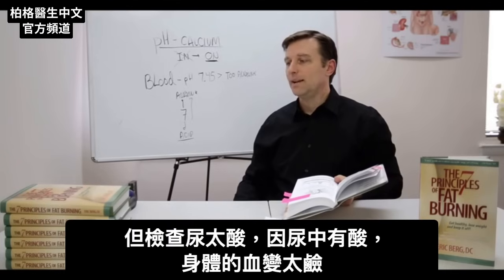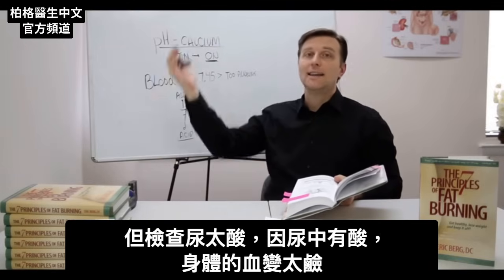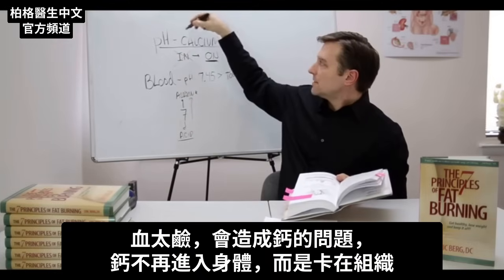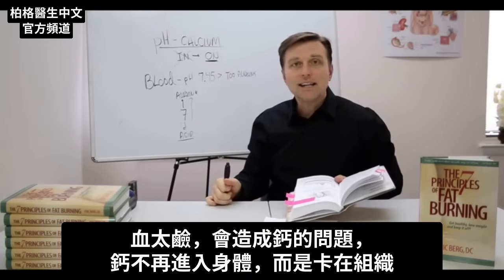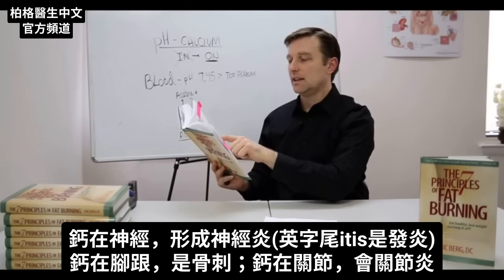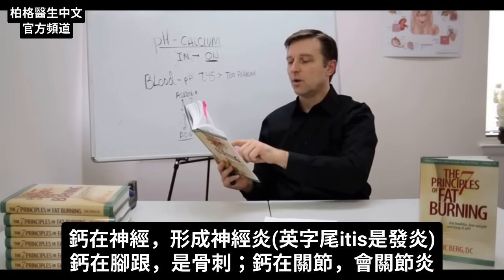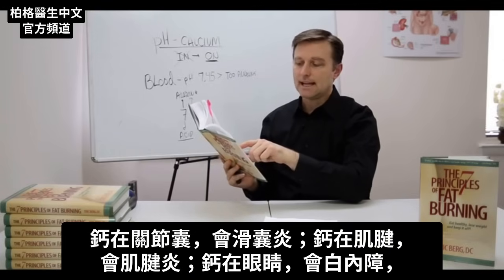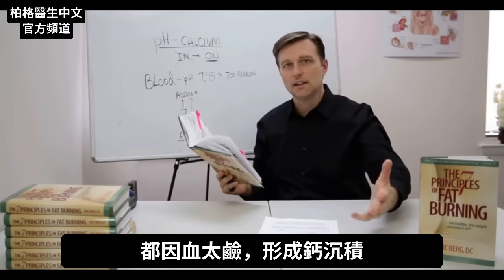眼睛白內障和酸鹼值,鈣化問題, 自然療法柏格醫生dr berg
時間標示
0:14 腎上腺和酸鹼值
1:53 鈣的問題
3:15 根本問題

柏格醫生 dr berg 談:談白內障原因，其實與此人酸鹼值有關。
當腎上腺過度活躍，產生高皮質醇，導致大量酸隨尿排掉。但是，將身體鹼化是大錯誤，因流失酸，此人PH變更鹼。如果進一步鹼化，最終會鹼中毒。

血太鹼，造成鈣的問題。鈣不再進入身體，而是在組織。例如，在眼睛形成白內障。這是鈣斑塊，因血太鹼。

與其治療症狀，不如解決根本問題並酸化身體。
可在水中加一點檸檬或蘋果醋喝，幫助酸化。

艾瑞克柏格(Dr Eric Berg)醫生介紹：
56歲，脊椎醫生， 他是弗吉尼亞州、加利福尼亞州和路易斯安那州的3州脊椎科醫生，￼執照一直維持有效。他是全球知名的健康生酮飲食和斷食專家，也是《新體型指南》和KB Publishing出版書作者。